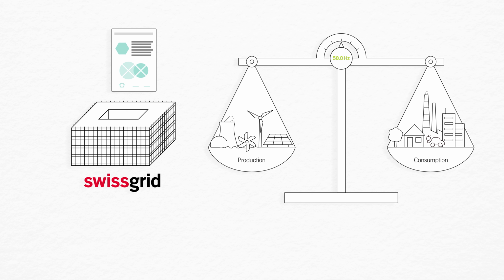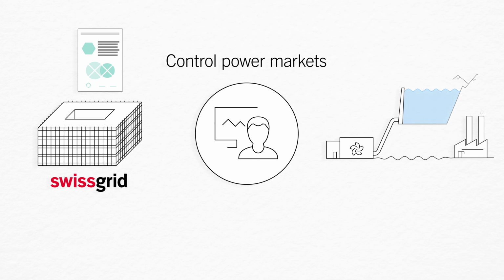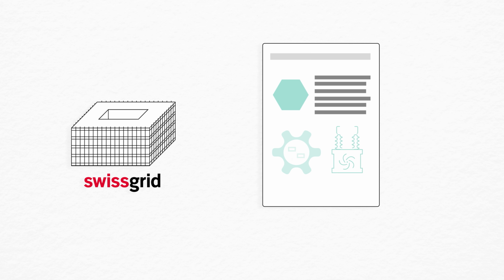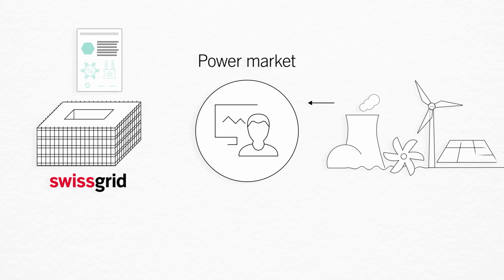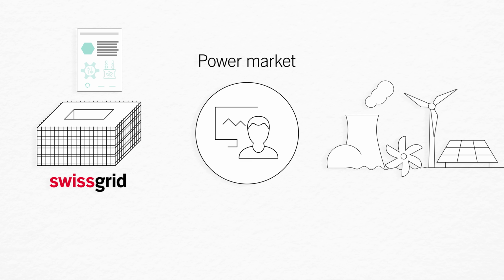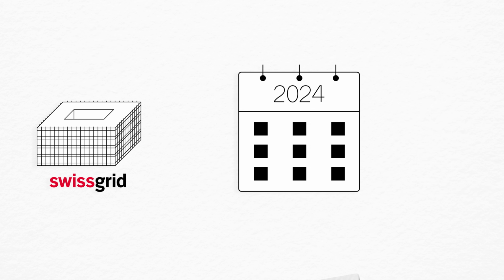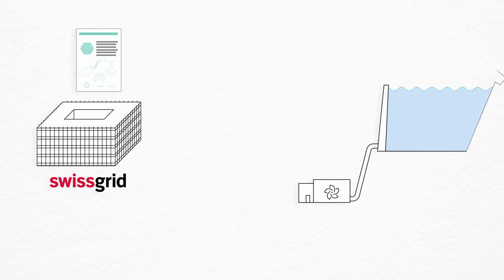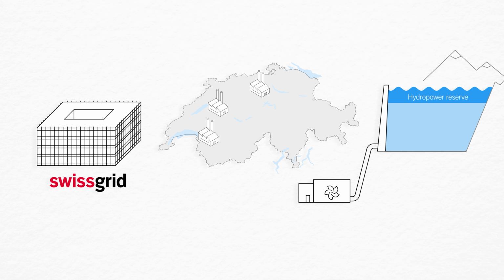Overview of the tariffs